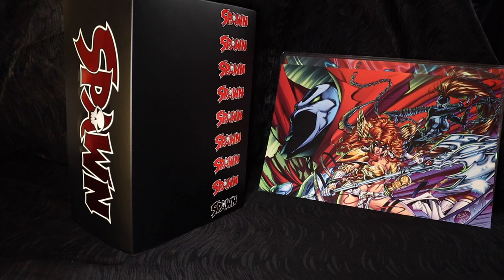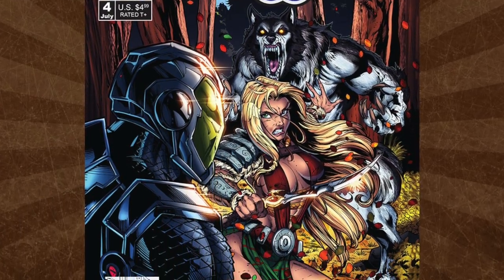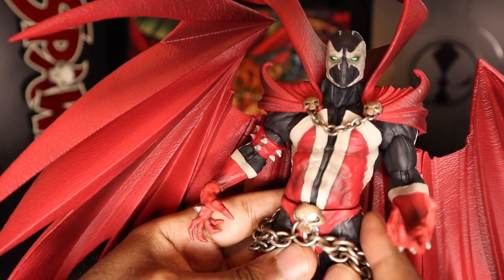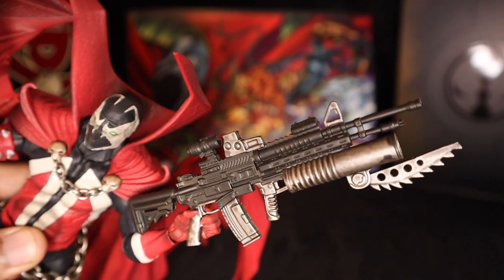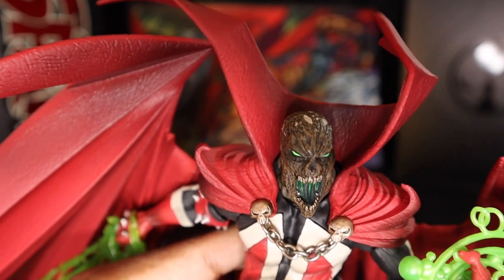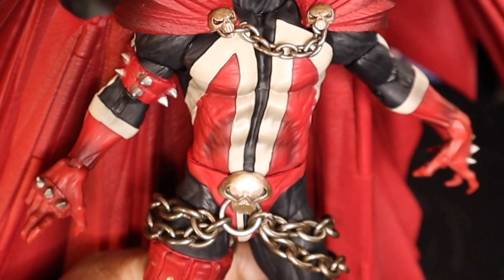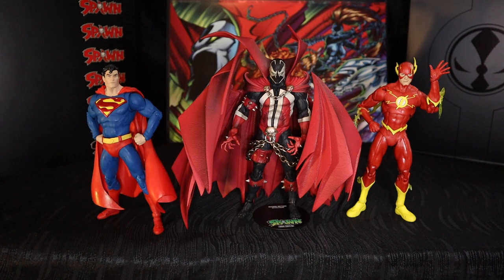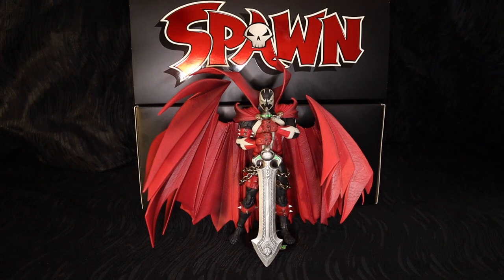SPAWN REMASTERED KICKSTARTER FIGURE TIME LAPSE | SPEED DRAW & REVIEW!!!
After a year's wait, I finally received my McFarlane Toys Remastered Classic Spawn Kickstarter figure (what a mouthful lol). And of course that means I had to share it with you guys with another hybrid Speed Draw/Review! Let me know what you guys think in the comments below. Hopefully the picture sound quality are better (it better be with this new camera I got lol). Anyways, be prepared... this is the longest video I've worked on yet. Make sure to watch til the end! ;)

Oh, and for any newcomers, my name is Chris Williams (aka CDUBBART) and I'm a freelance comic artist. I plan to post lots more time lapsed sketches and previews of my upcoming comic projects, including my creator owned comic series, SUMMONS!
Please feel free to tell me what you think, what drawings you'd like to see, and what I can improve on or add to create a more enjoyable watch experience.

If you're interested in seeing more of my art, including my comic series, SUMMONS, as well as prints or custom commissioned work, please checkout my
You can also follow me on all the socials @cdubbart

Artwork shown at the start of the video:
Spawn pinup (PRINT FOR SALE HERE)-
Pencils by Chris Williams (CDUBBART)
Inks by Jake Isenberg
Colors by Jeremiah Skipper

Music credit #2:
[Cover] MK11 (Spawn's Trivium Theme) -Remix Maniacs @Jesse's Auditorium